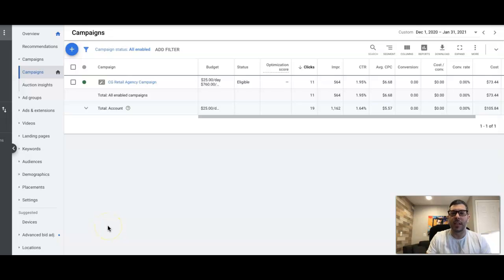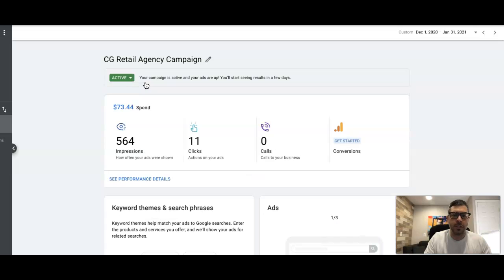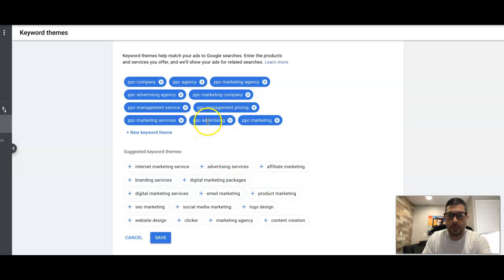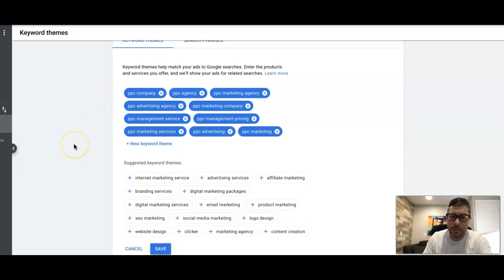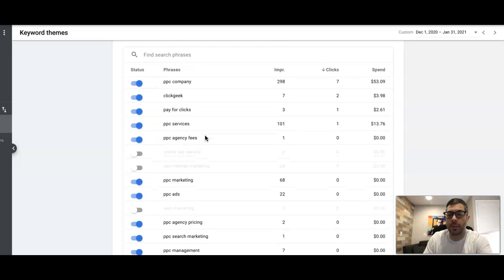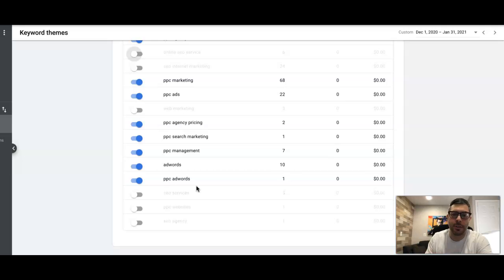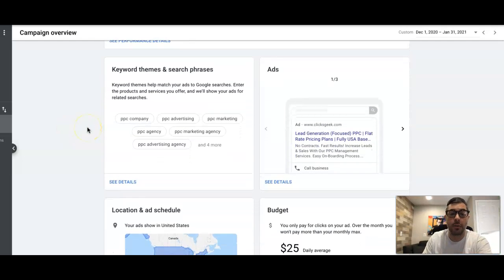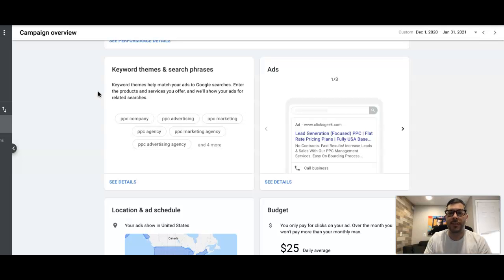Google Ads Smart Campaign | Optimizing Google Ads Smart Campaigns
How to Optimize a Smart Campaign | Optimizing Google Ads Smart Campaigns

Google Ads Smart Campaign

In this video I will go over 2 very basic things that you can do in order to expand and optimize your Google Ads smart campaigns so that you are only getting the highest quality traffic to your websites or landing pages.

Smart Campaign Google Ads